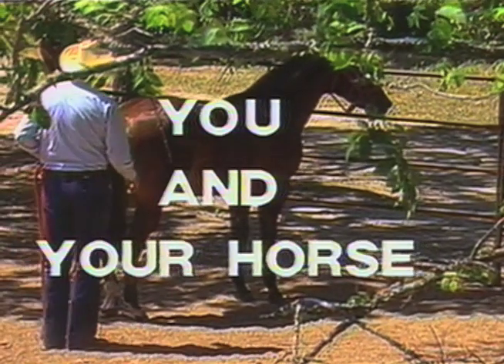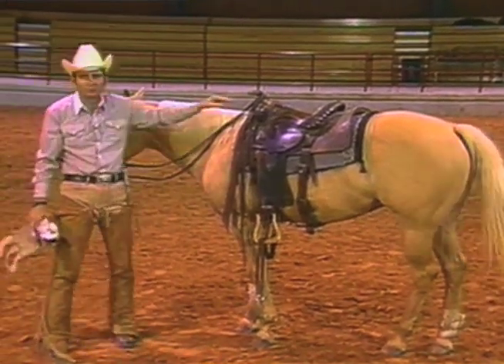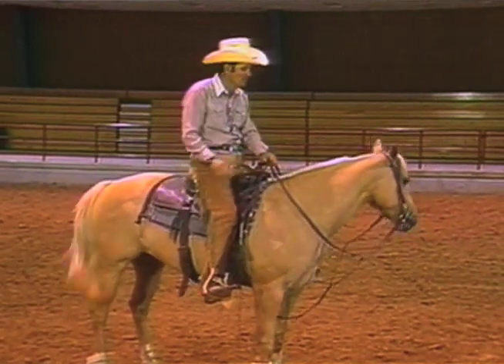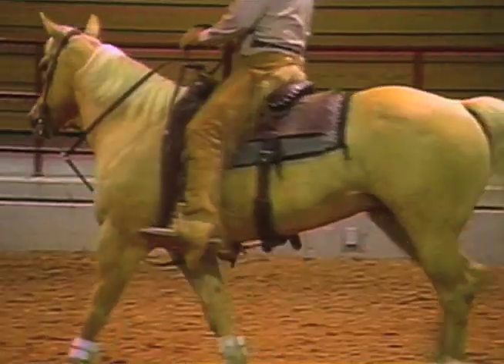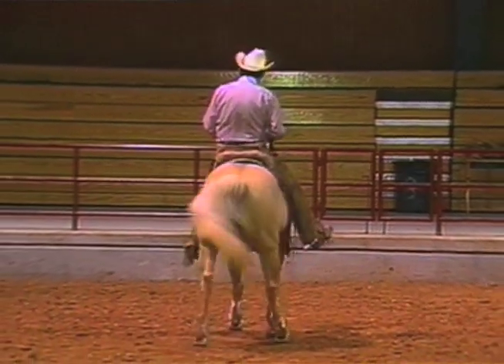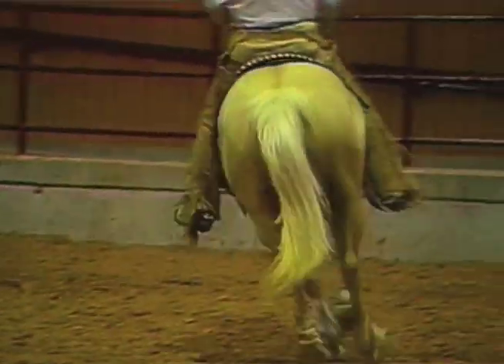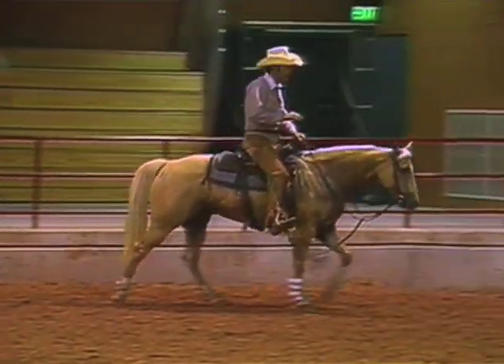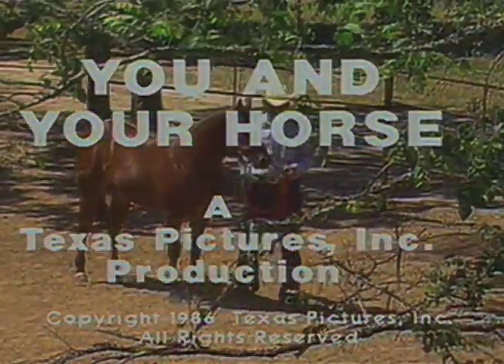MORE MANEUVERS, SPIN, PIVOT, STOP & BACK • B. F. YEATES • EPISODE 3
In this episode Yeates discusses additional key maneuvers such as the spin, pivot, stop and back.

In Texas and the United States, B. F. Yeates is a Legend as an educator, judge, horseman and builder of large programs for youth and adult horsemen.  He could also be considered the Father of Youth Horse Shows, realizing youth were the future stewards of horse breeds.